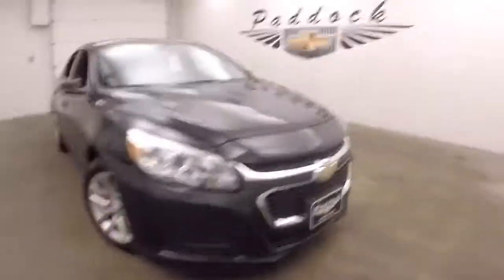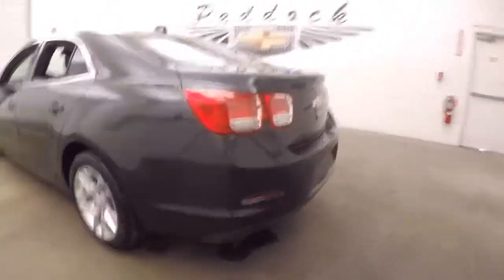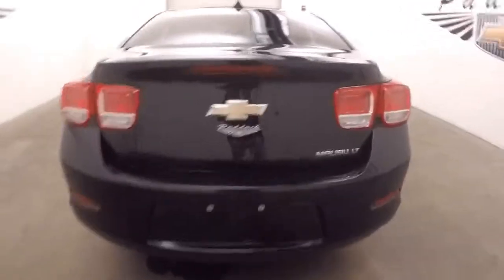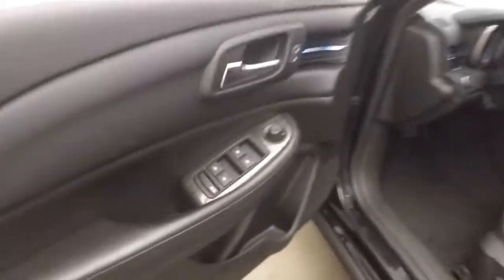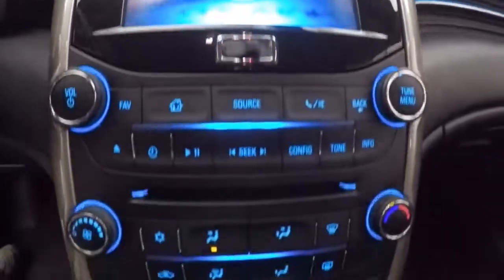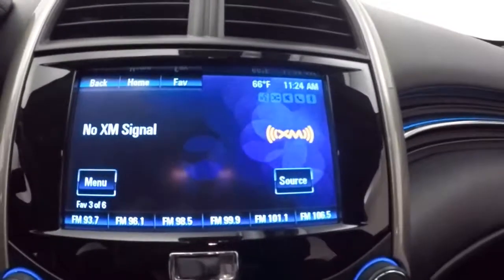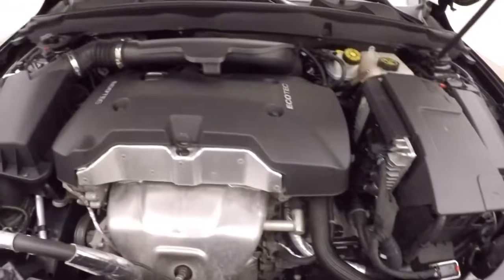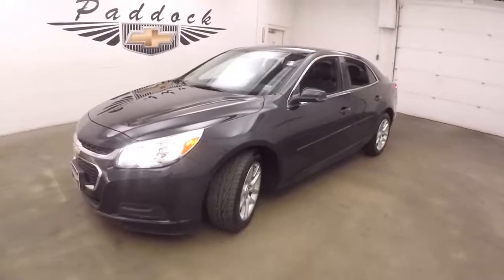75767A Used Chevrolet Malibu